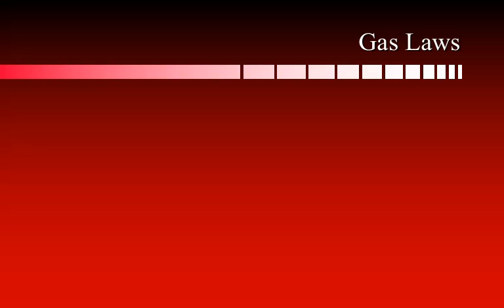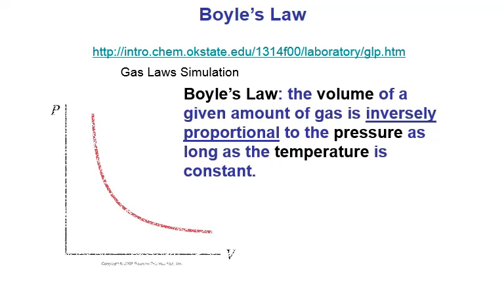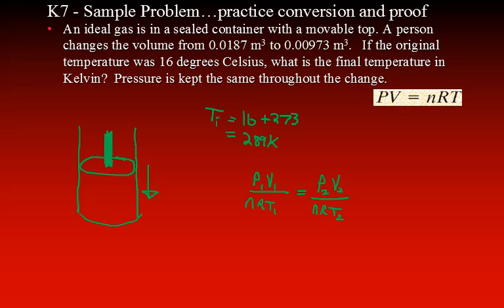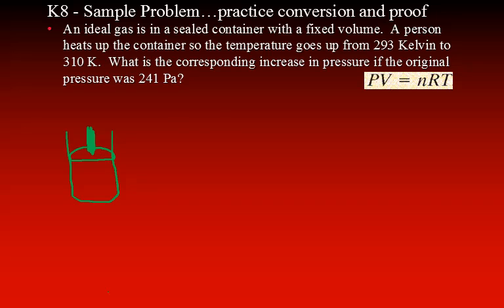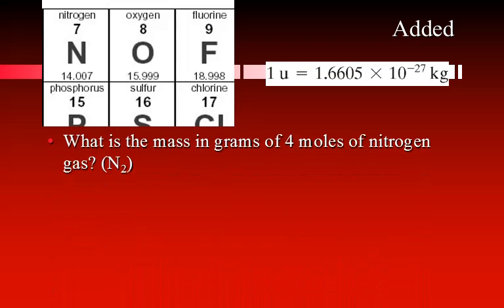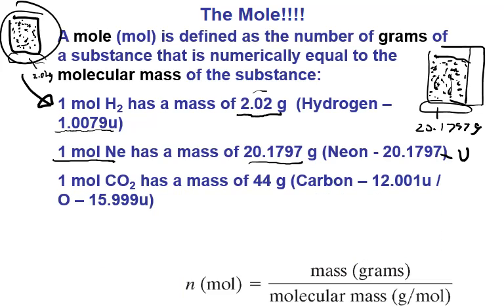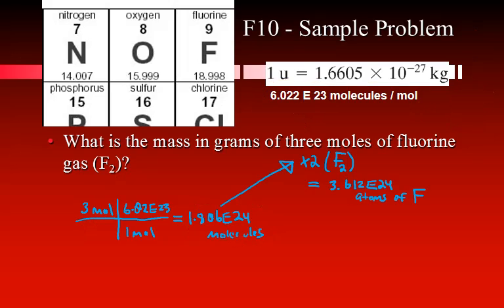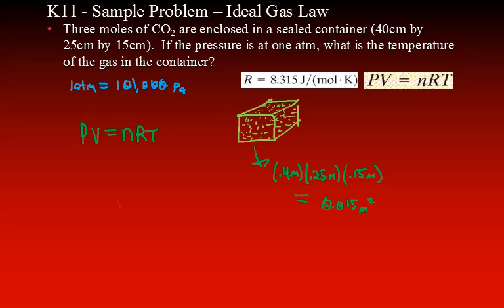204 Final Review Thermal 3 Gas Laws and Using Ideal Gas Law with Moles